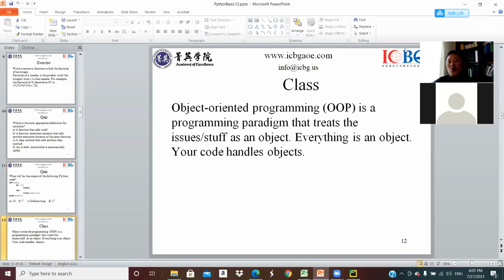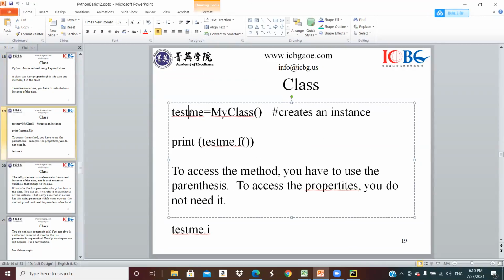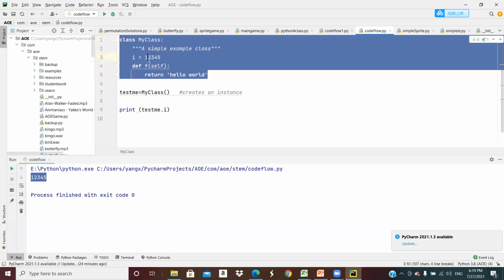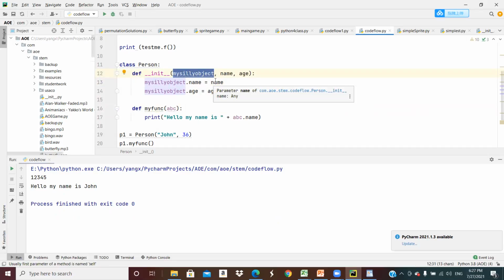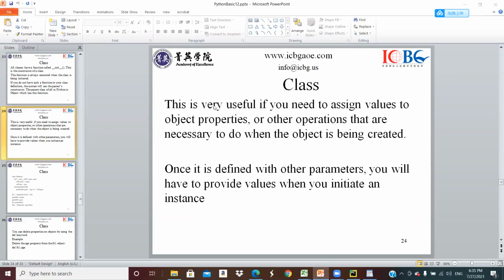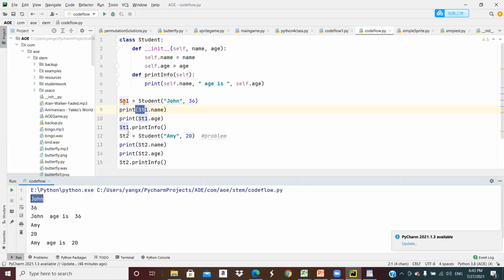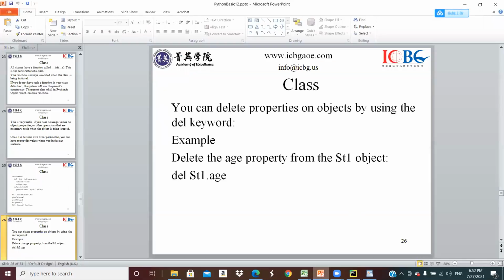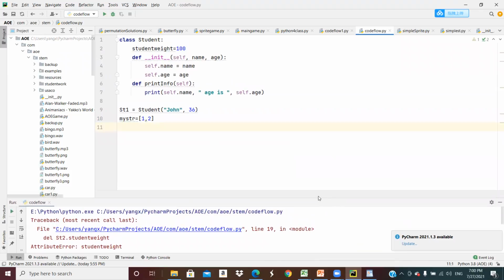Python Level 3 Class video 20210727